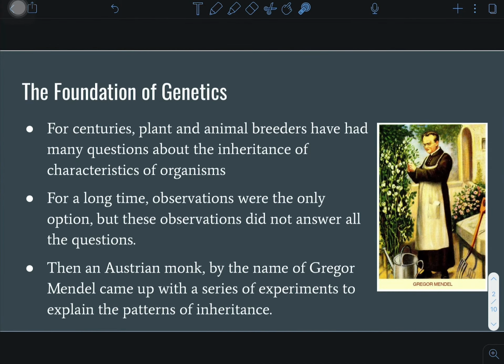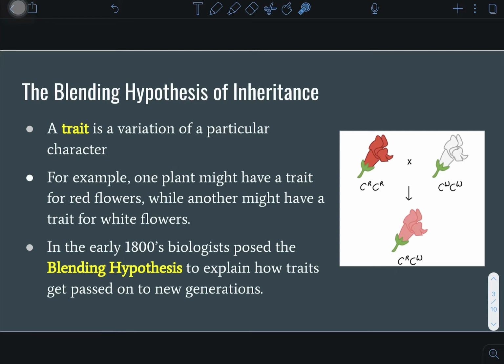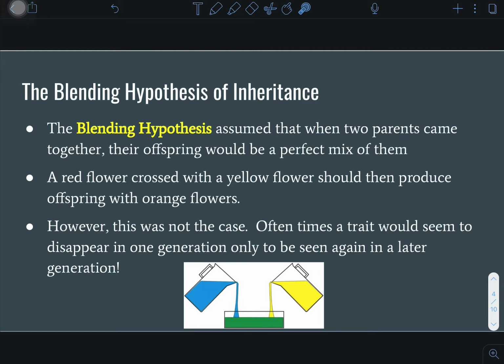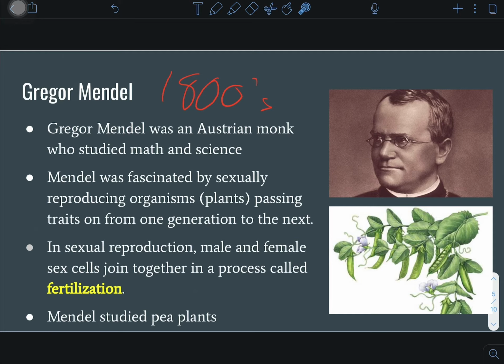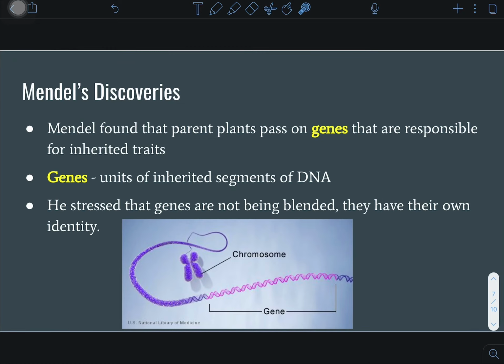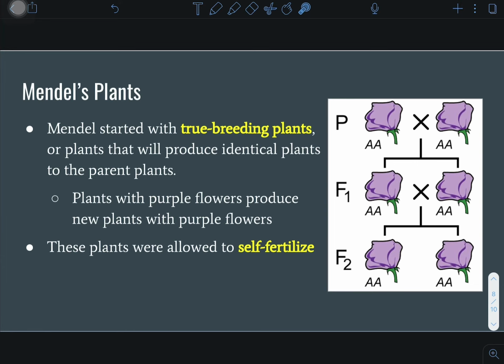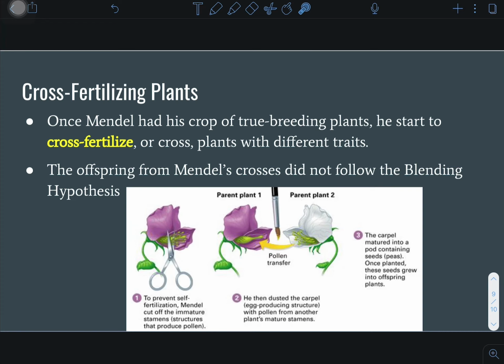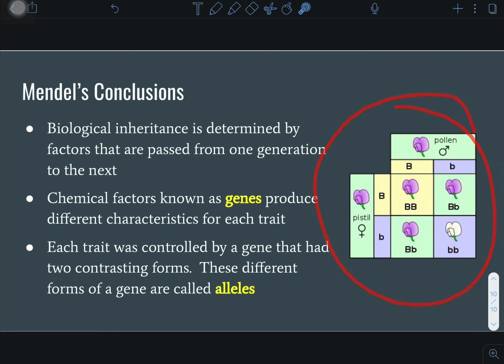Video - Guided Notes - Section 1 - The Work of Gregor Mendel